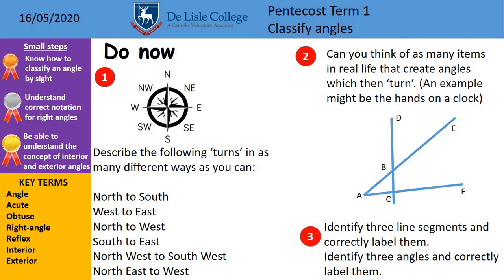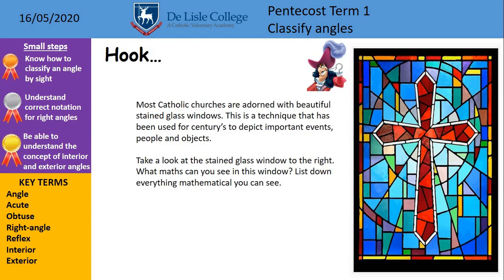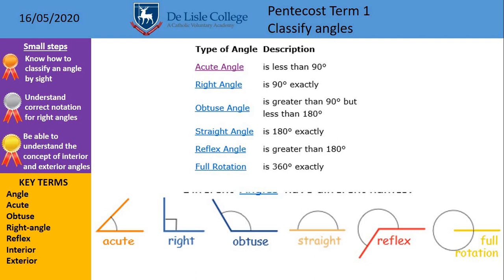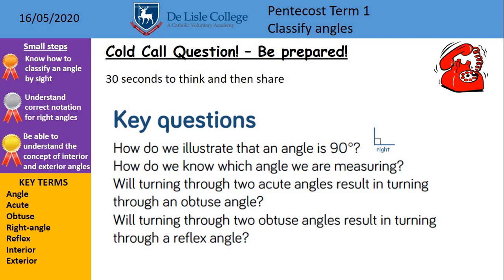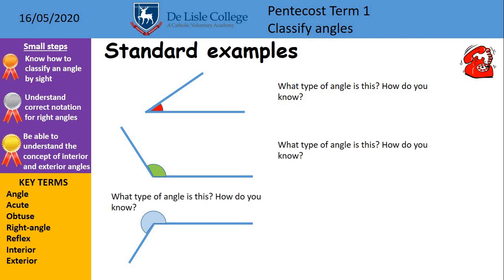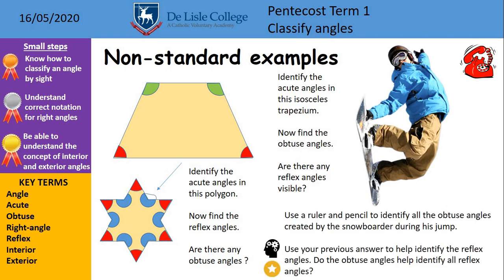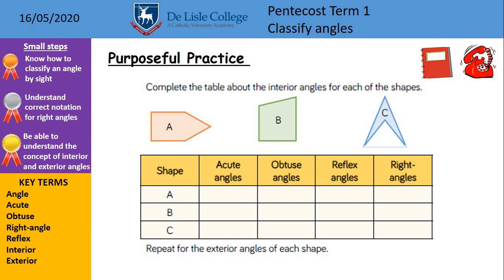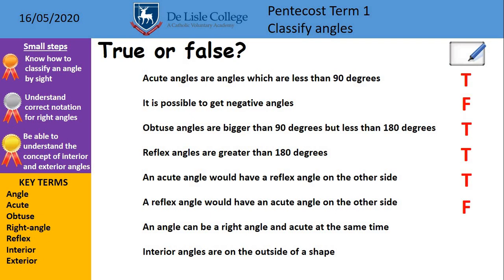Topic 4 - Classify Angles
Year 7
Pentecost 1 - Measuring